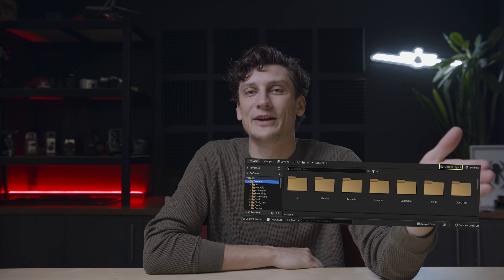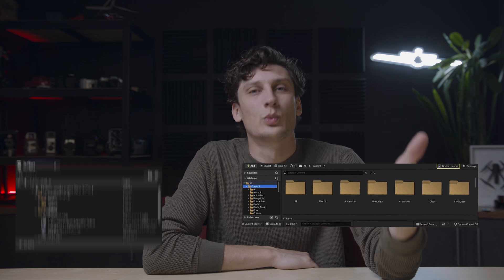Beginner Mistakes in Unreal Engine (And How To Avoid Them!)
Unreal Engine 5 is a challenging program to learn, especially if you're a beginner. Today we talk about things in UE5 you shouldn't do... learn from our mistakes!